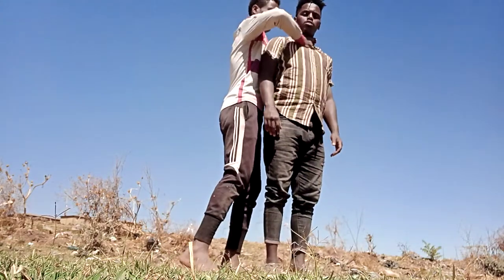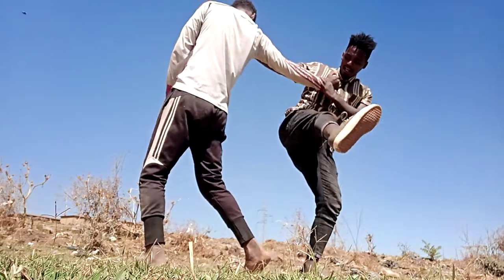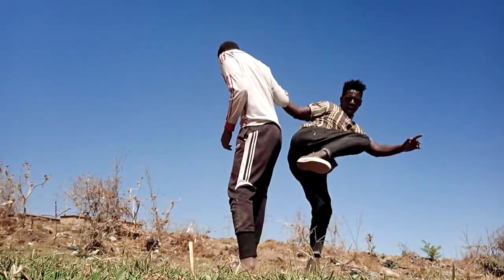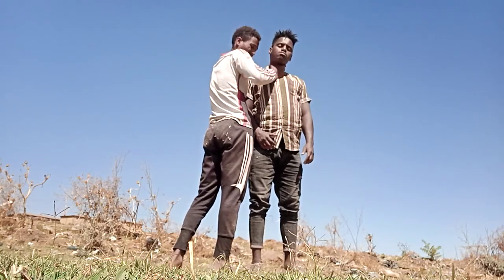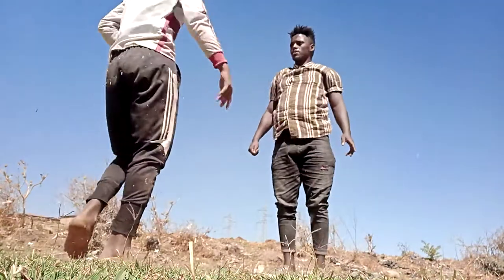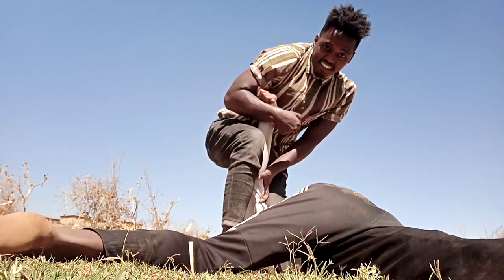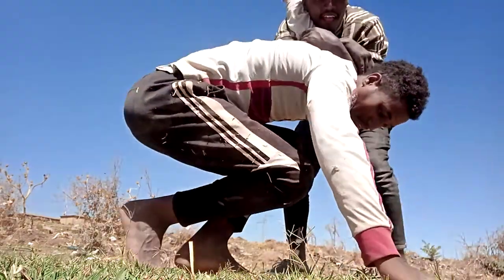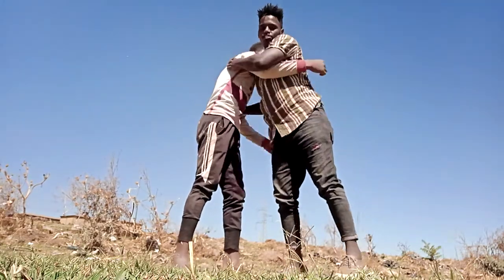Self defense By Sedo Martial Art